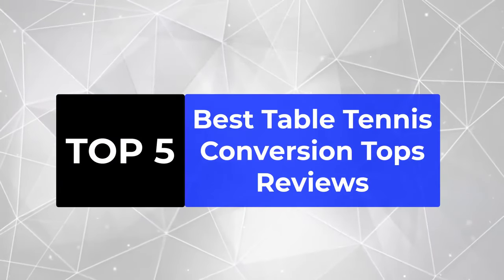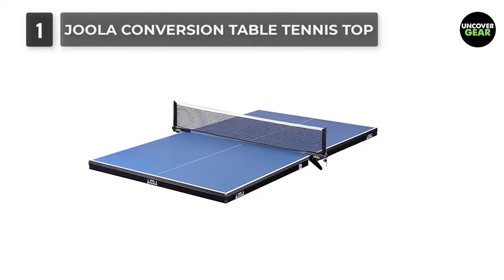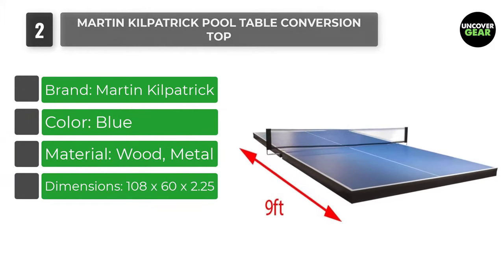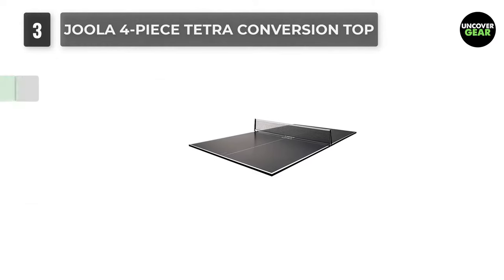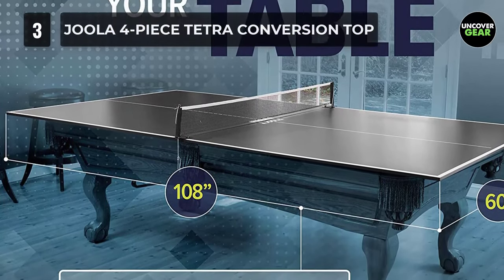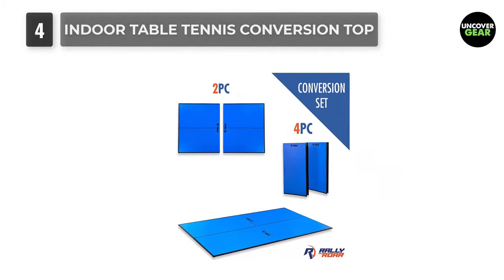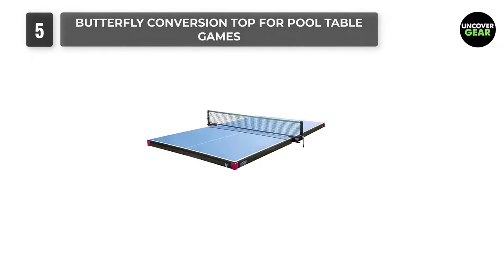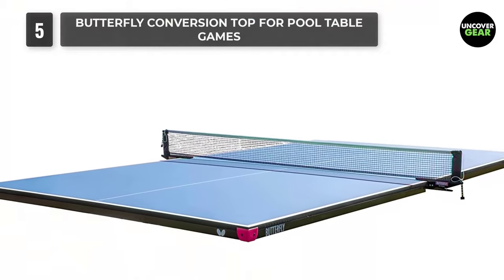5 Best Table Tennis Conversion Tops in 2023 | Reviews | Best Billiard Table Tennis Conversion Tops